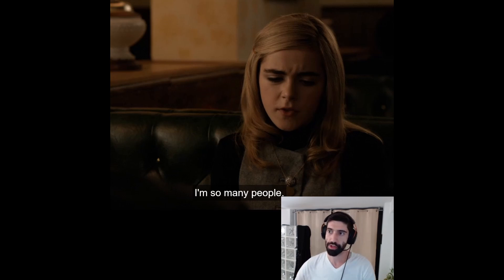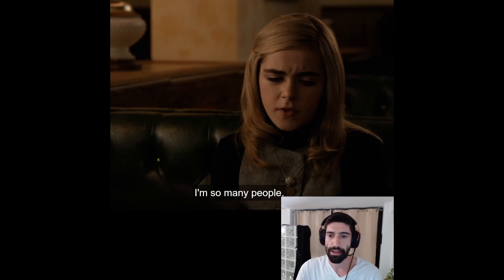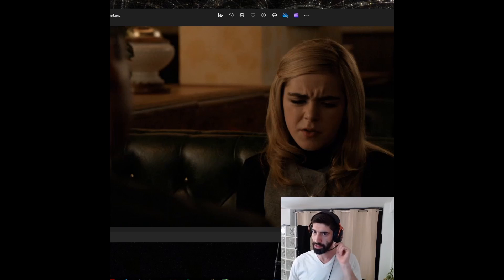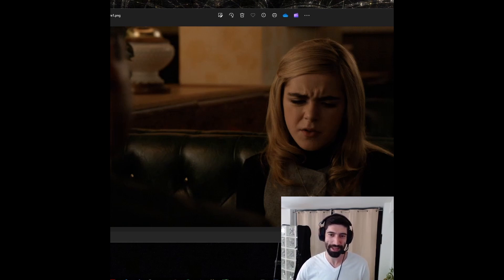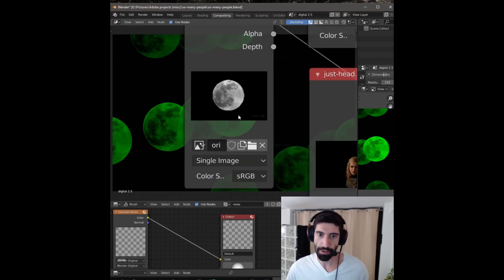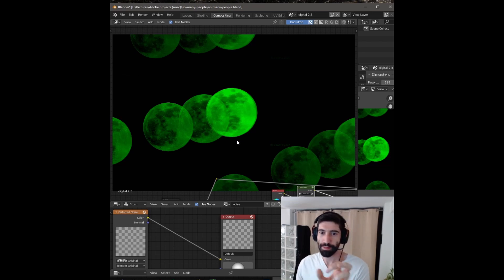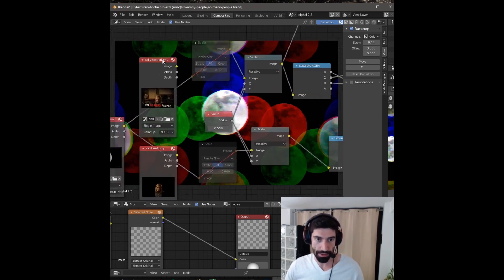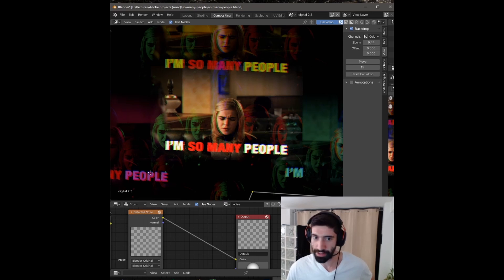I'm so many people - digital image project